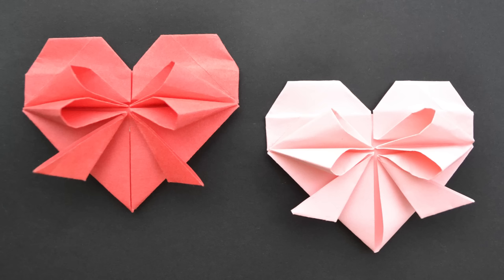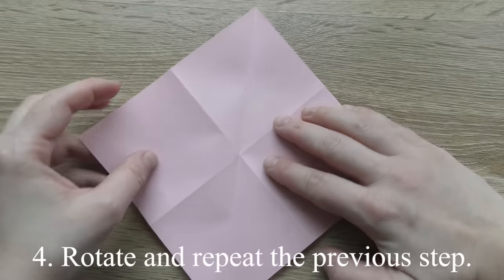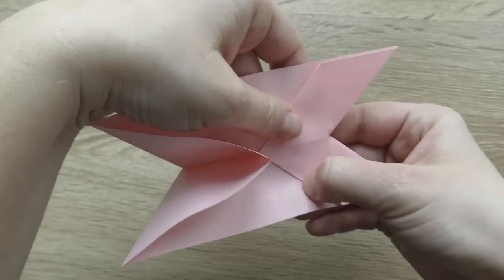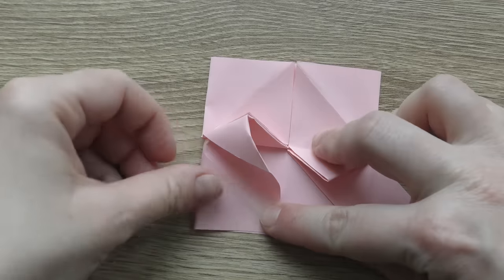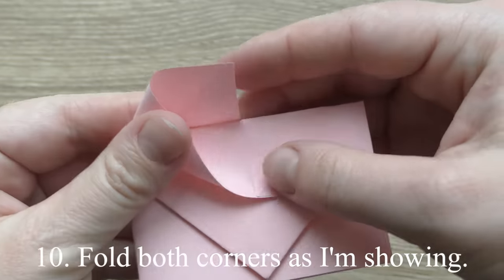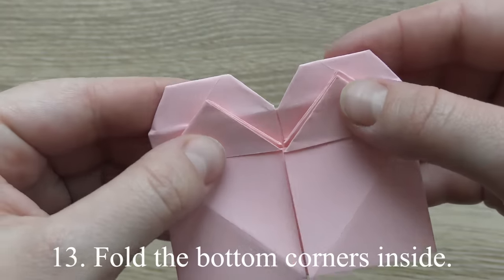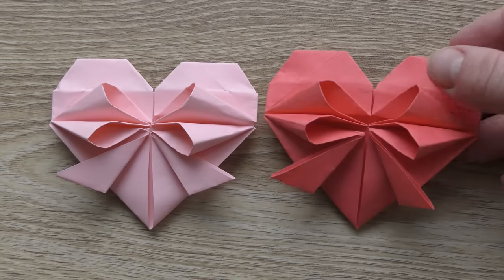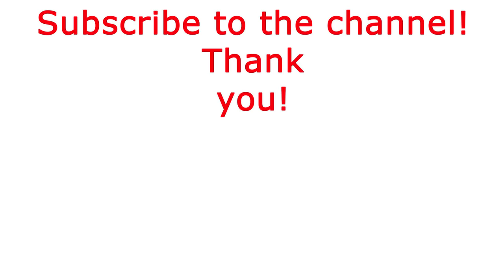Cute Paper HEART WITH BOW | Easy Origami Tutorial DIY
The paper heart with the bow is a cute origami out of one paper sheet. We need a square sheet 15 x 15 cm (you can change the size). I wish you a pleasant viewing!